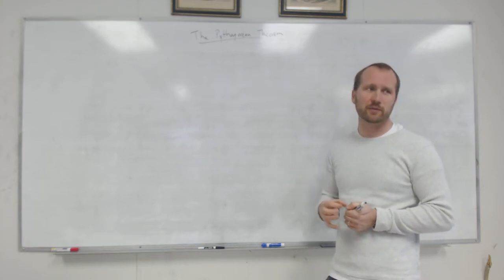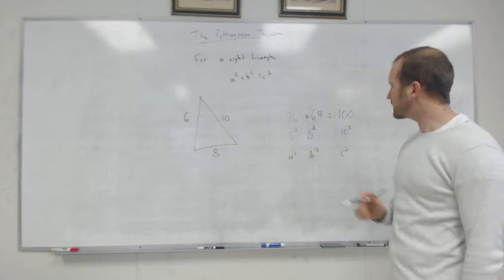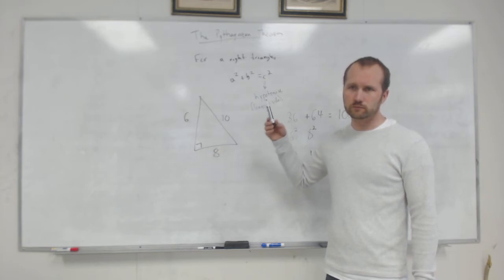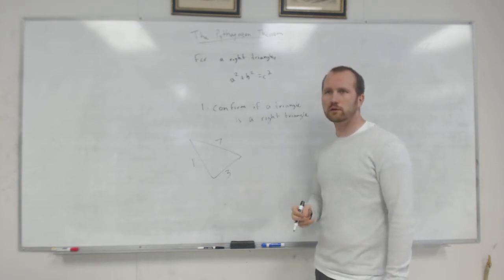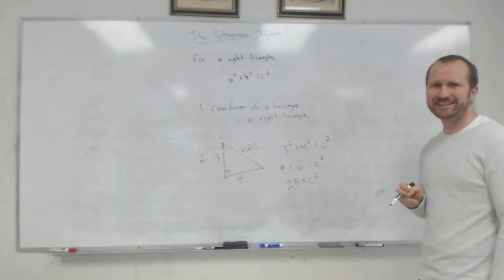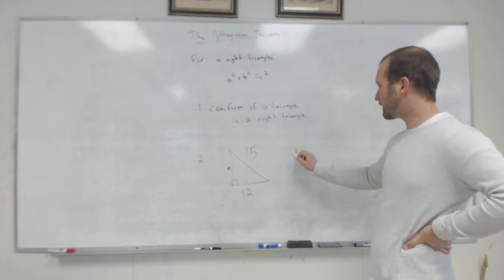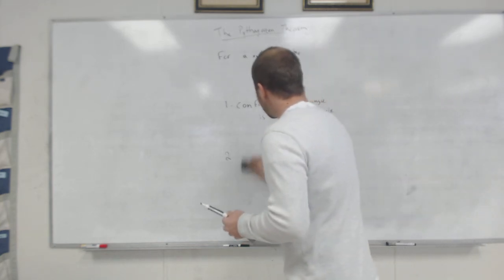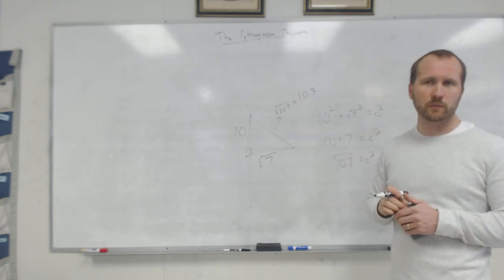2-26 Nate Pythagorean Theorem, part 1